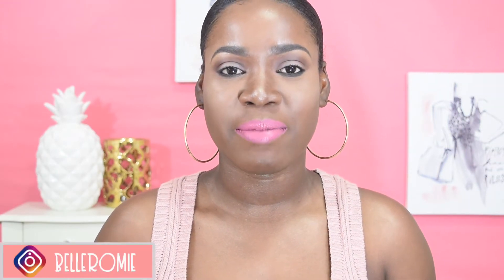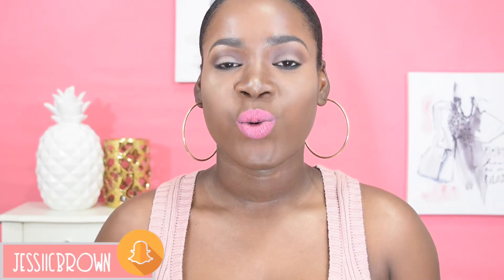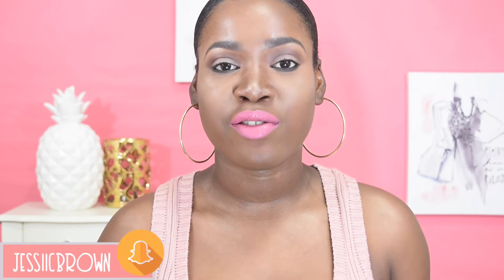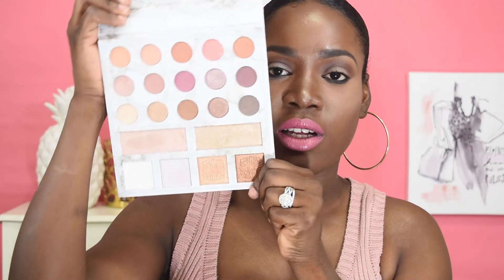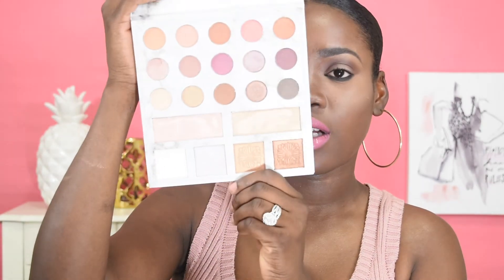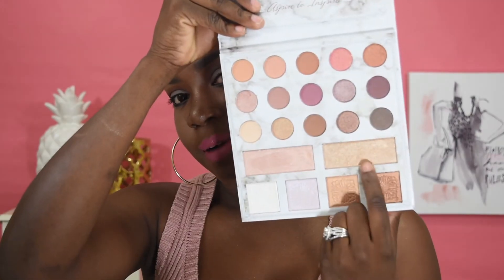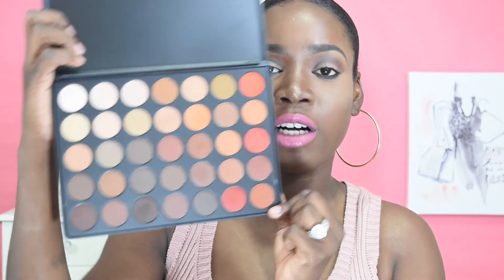Monthly Faves and Fails | July 2017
✘HELLOOOO BELLE…

✘So Today’s video is some of my favorites and not so favorites items that I’ve tried during the month of July. Hope you guys enjoy this video, please give it a big thumbs up. If you guys have tried any of these products, please let me know how it works for you and any recommendations of products to try are WELCOME. I LOVE YOU GUYS SO MUCHHH.

✘ Products Mentioned:
Revolution Strobe Highlighter “Moon Glow Lights”
Maybelline Super Stay Matte Ink “#15 or Lover”
NYX Pore Filler Primer
Carli Bybel Deluxe Edition by BHCosmetics
Morphe Palette “350M”
HD Flawless Setting Powder “ Brightening Banana”
Wet n Wild Highlighting Powder “Megaglow”
Drink Up Intensive Overnight Mask by Origins

♡  Send me a Snap:
JessiiCBrown

BelleRomie

✘FOR FREE PAIR OF GLASSES!!

❤️ Equipments:
Editing: iMovie
Microphone: Iphone 6 S

Stay Belle and Bless!